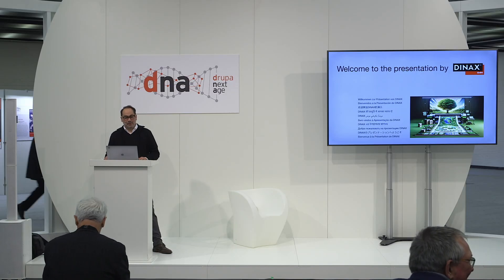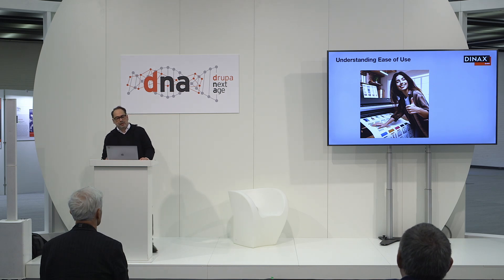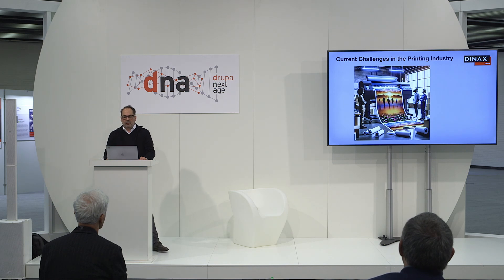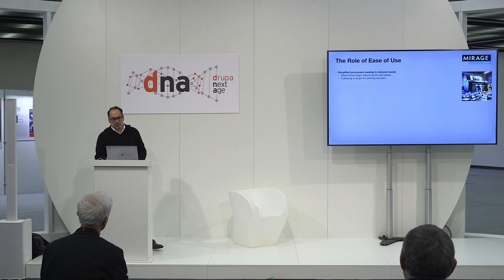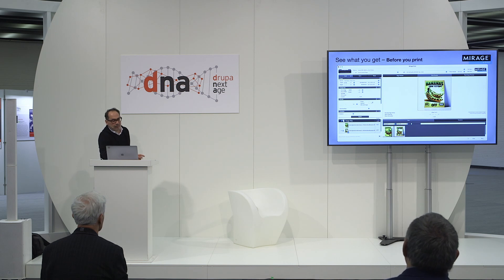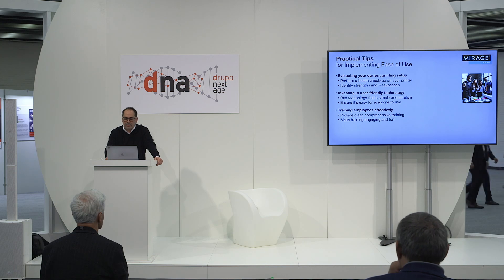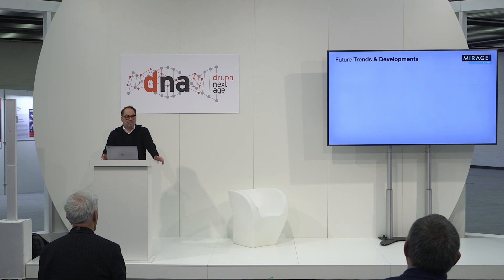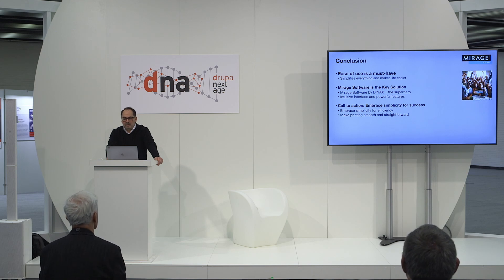drupa next age | Ease of use: The key to environmental savings and success in printing business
Especially in the POS and in-house sector, printing is often carried out by inexperienced users. Mirage from DINAX is the key to reliably achieving outstanding results in perfection with ease.